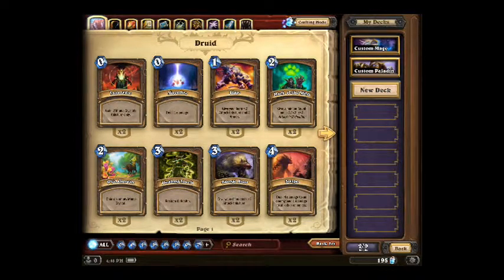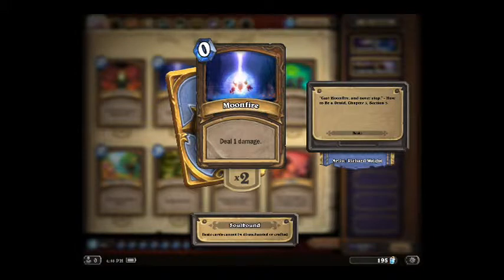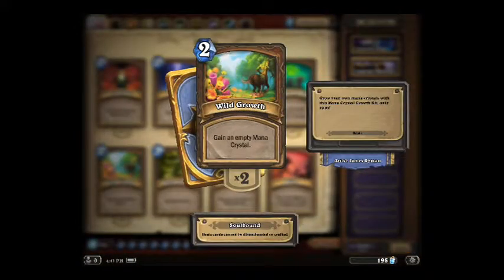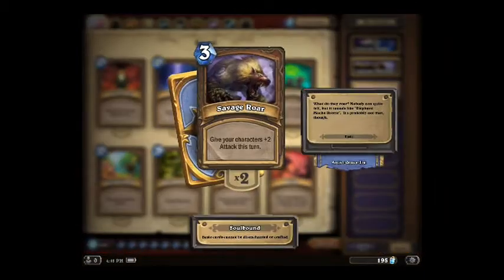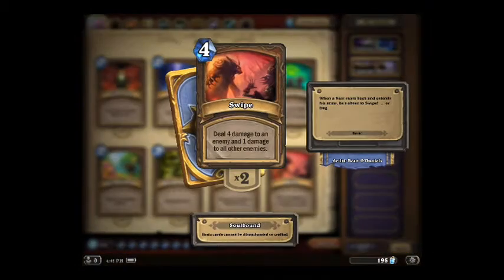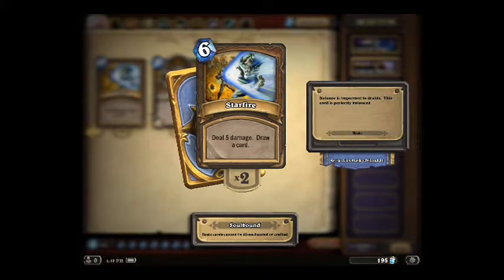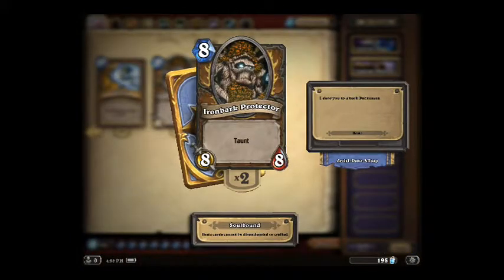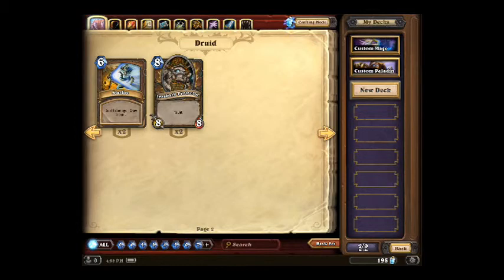Hearthstone - Druid - Basic card set guide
Heartstone
All Cards for the Druid explained
Basic card set